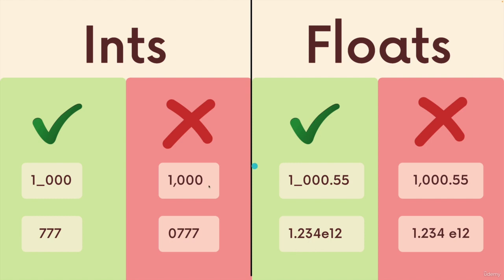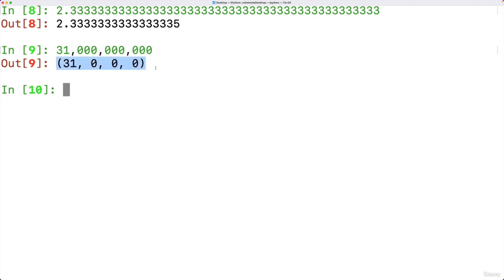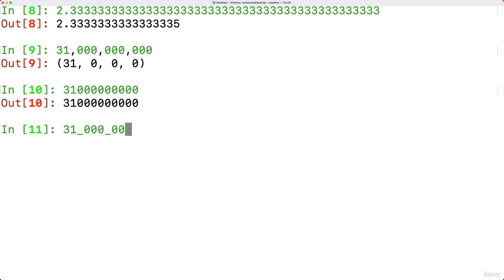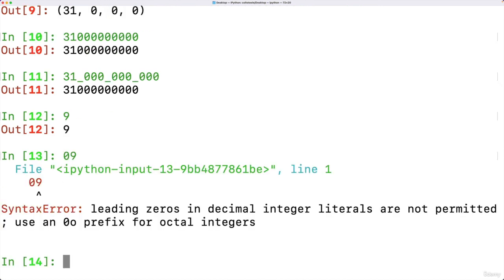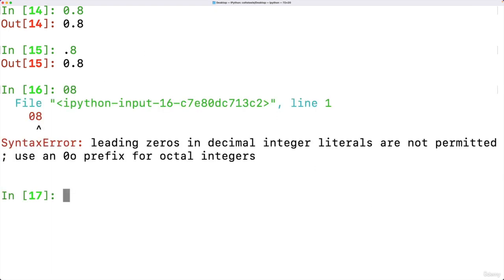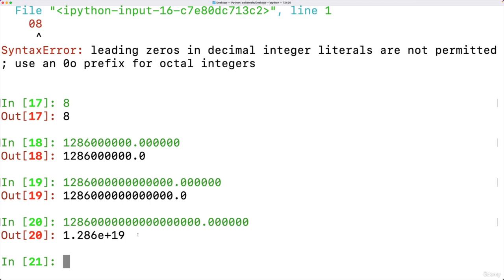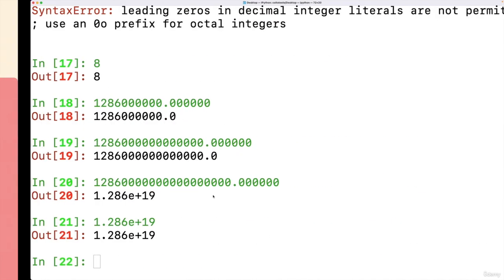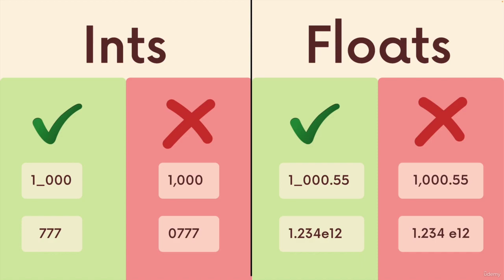4 OPTIONAL Numeric Notations